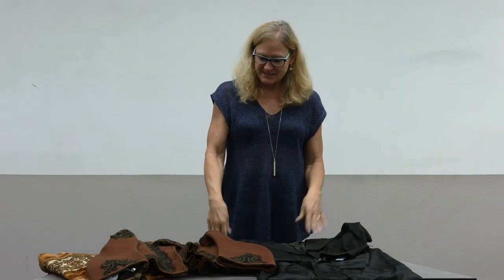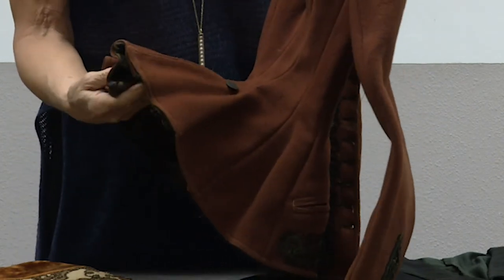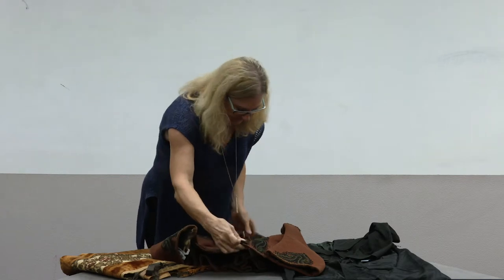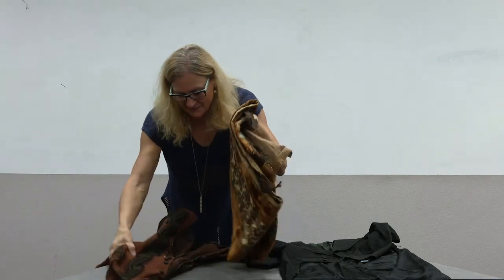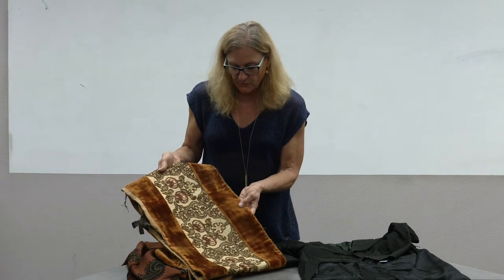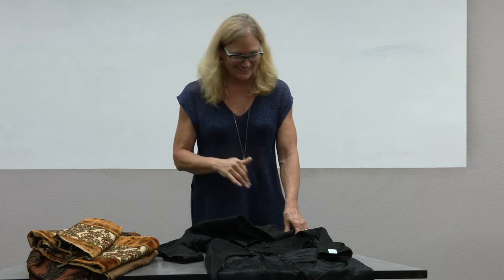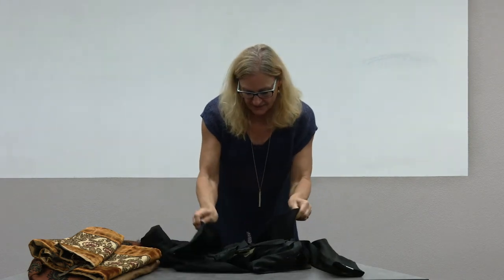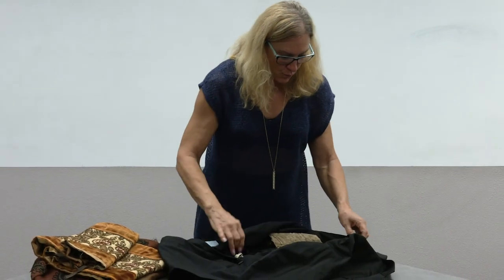Fashion History:1880's Women & Mens Jackets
Evonne Bowling
MCC